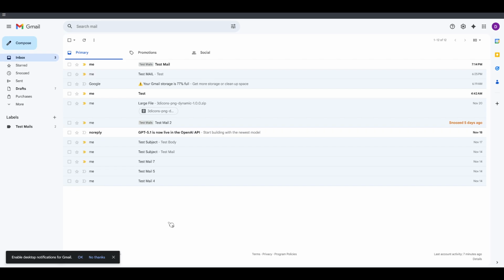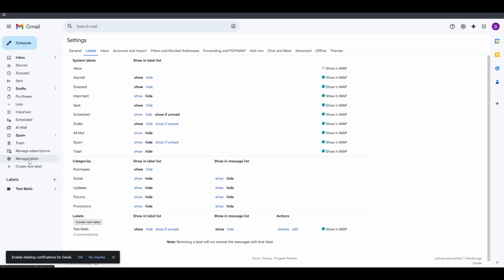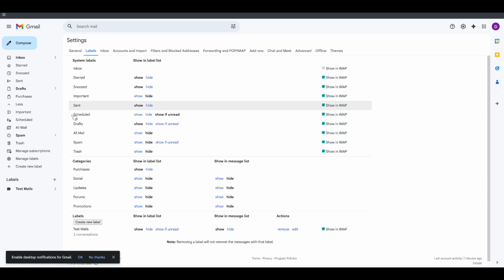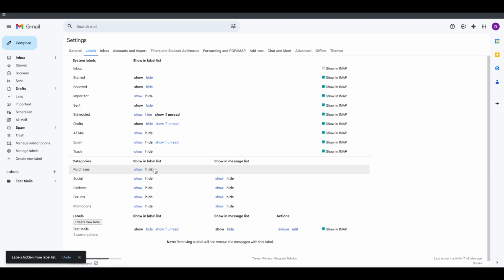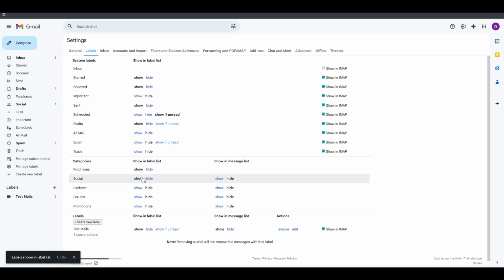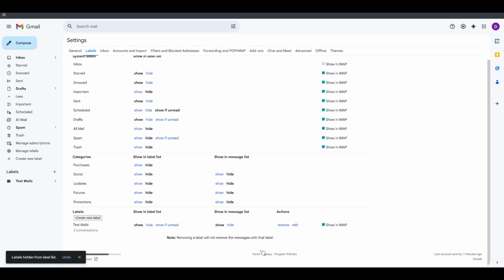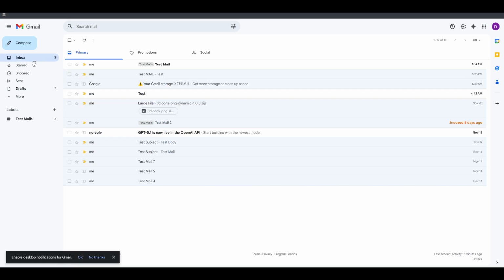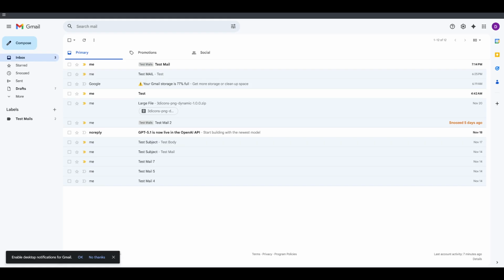How to Delete Categories in Gmail | 2025 Guide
Learn how to delete categories in Gmail with this 2025 guide. Open Gmail, click the gear icon, select See all settings, go to the Inbox tab, and uncheck categories like Social or Promotions so they no longer appear. Perfect for simplifying your inbox and focusing on one main view.